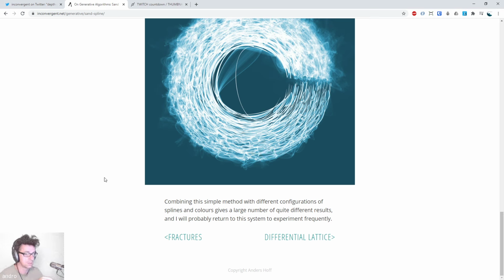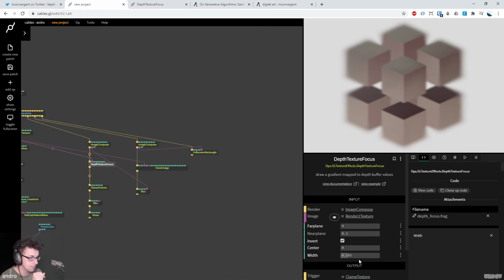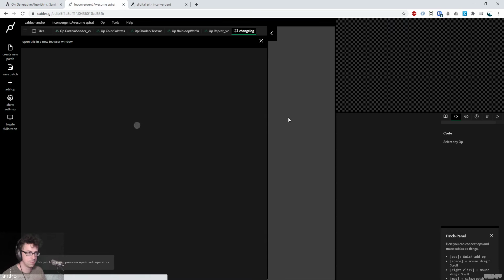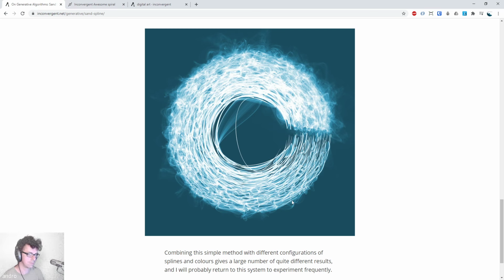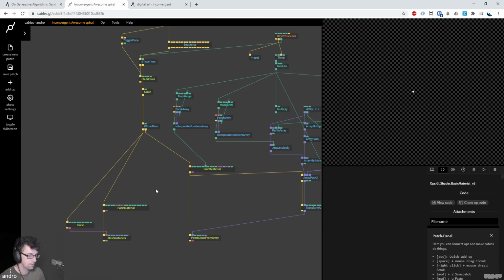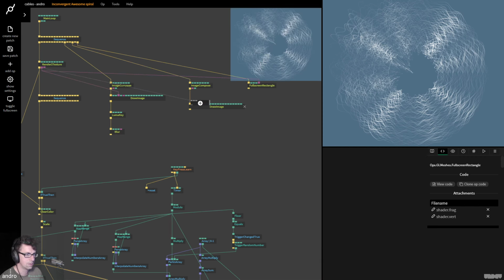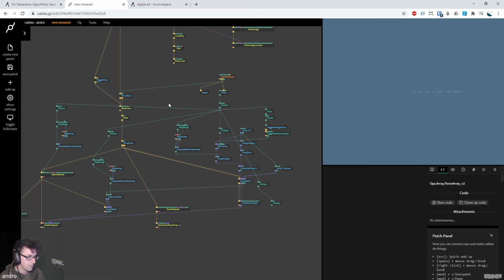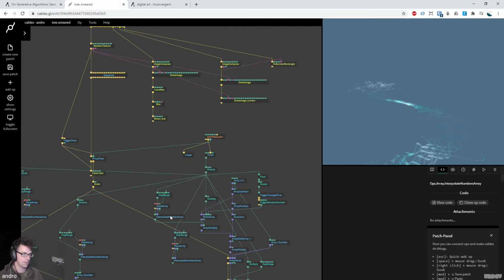Copy cat with cables- live stream - Inconvergent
Link to the blog with patches :